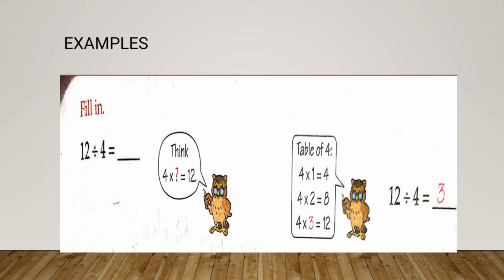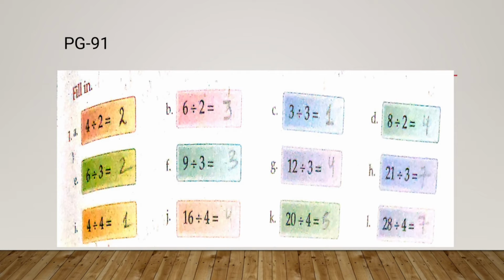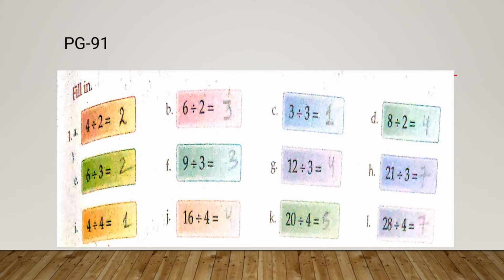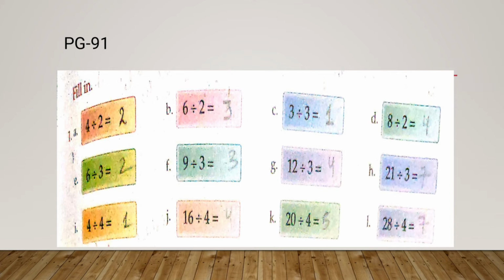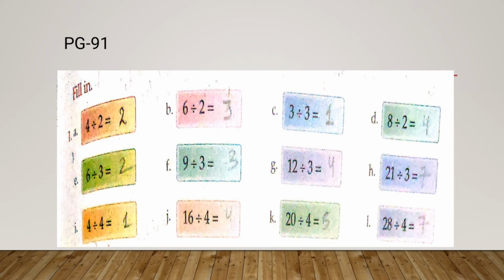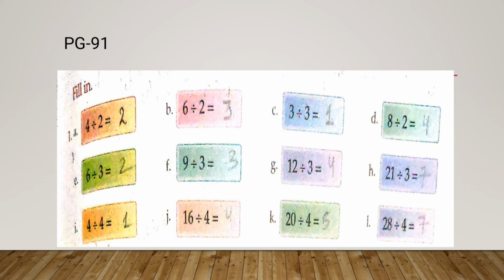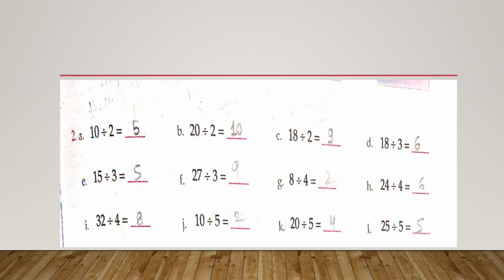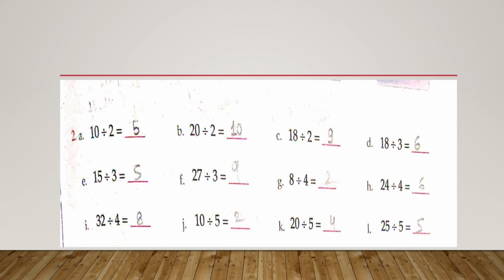Class 2, Mathematics, Page No 91 by Priyanka Bisht